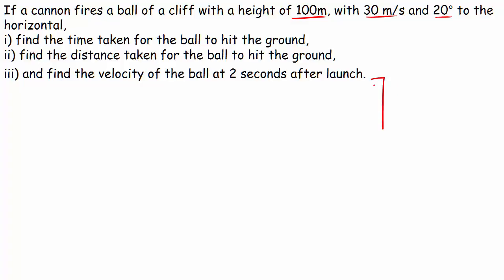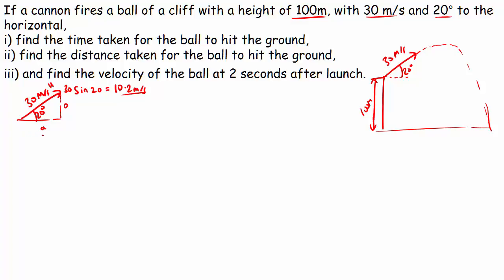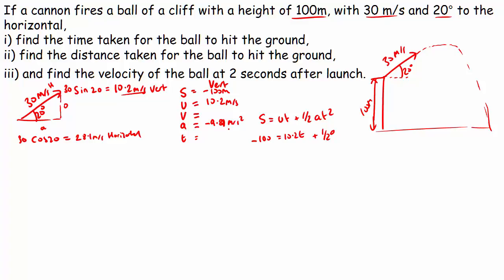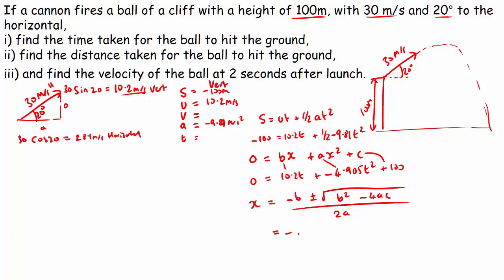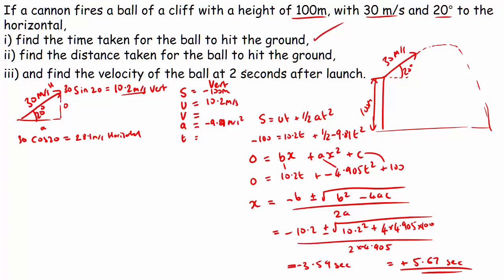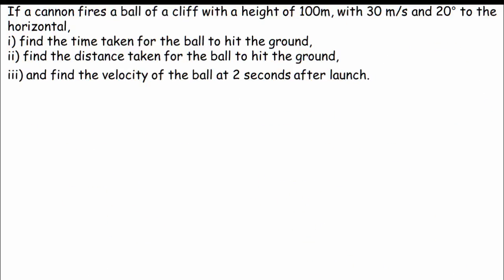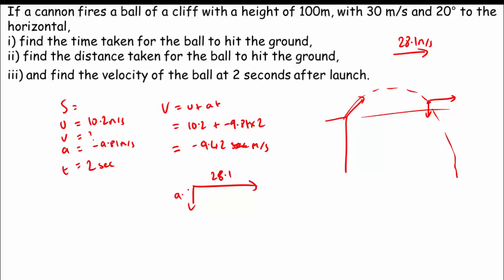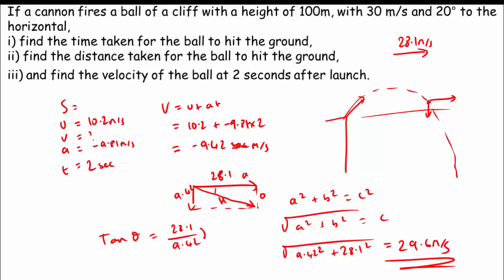Projectile question with quadratic